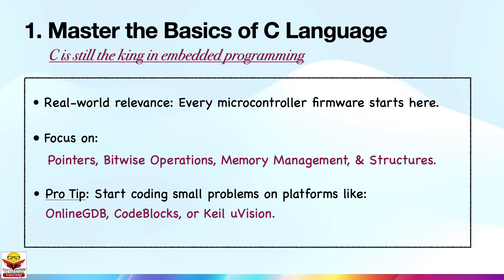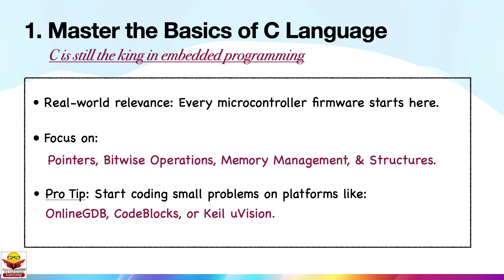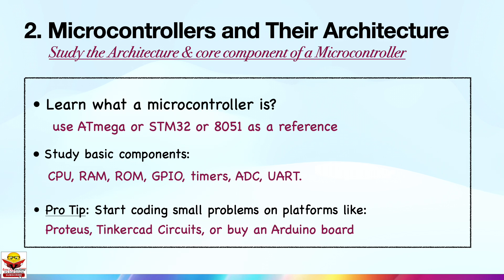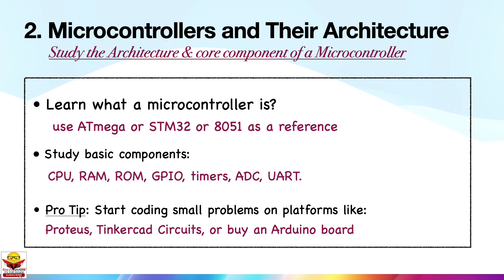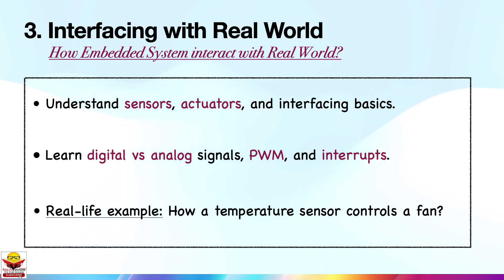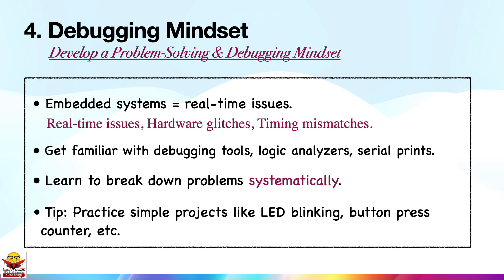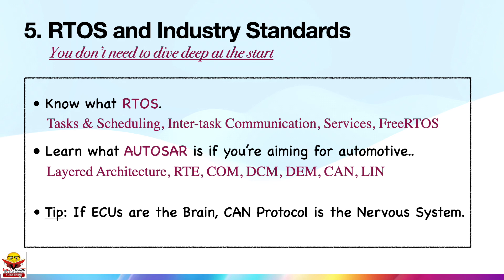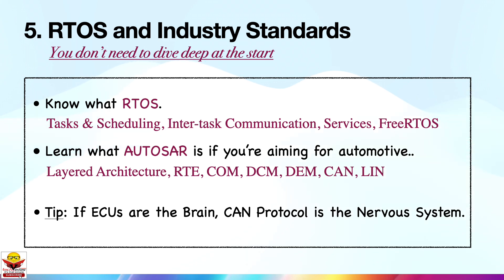Top 5 Things to Learn Before Starting Embedded Systems in 2025 (Beginner Friendly)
Thinking of learning Embedded Systems in 2025?
Start the right way with this easy-to-follow beginner guide!

In this video, I share the 5 most important topics every beginner should know before jumping into embedded programming. Whether you're from electronics, computer science, or just curious about the embedded world, this video is for you.

What you'll learn:

Core C language concepts for embedded
Microcontroller basics
Real-world interfacing
Debugging mindset
RTOS & industry insights